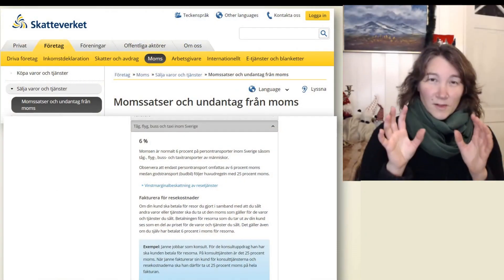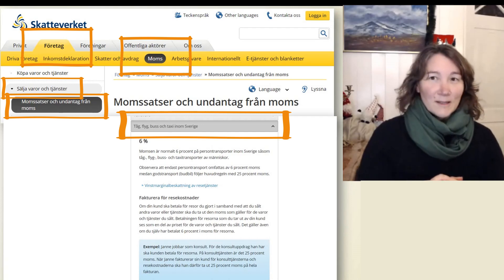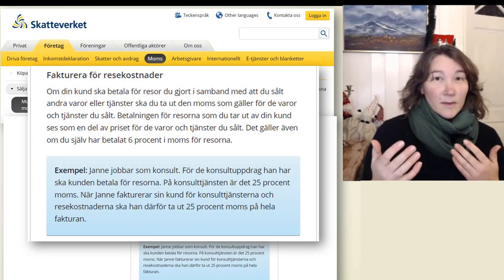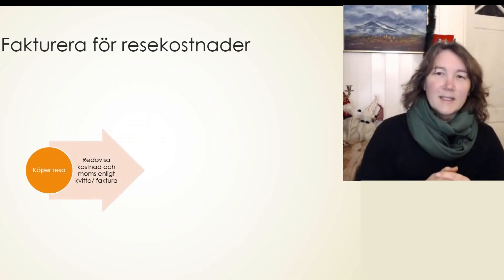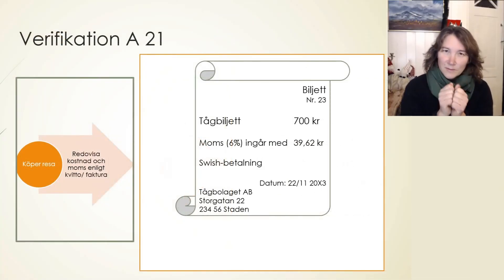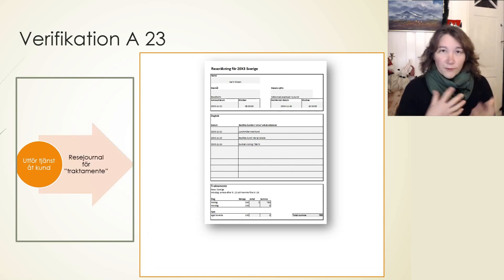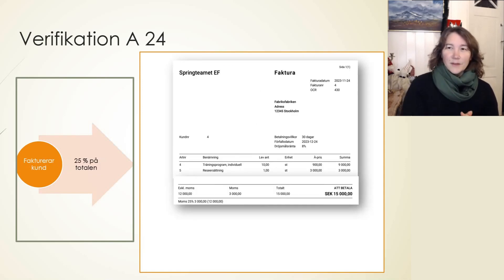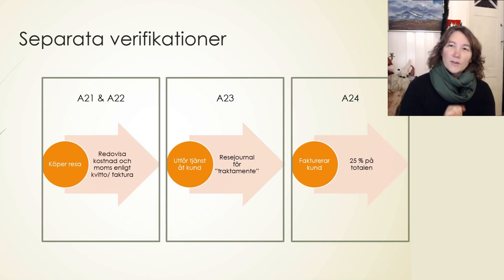HOW DO I INVOICE AND CALCULATE VAT ON MY TRAVELCOSTS in Sweden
Hur fakturerar man moms på resekostnader? Bilder på svenska men jag pratar på engelska.

Learn how to calculate the VAT when you invoice your clients your travelcosts.